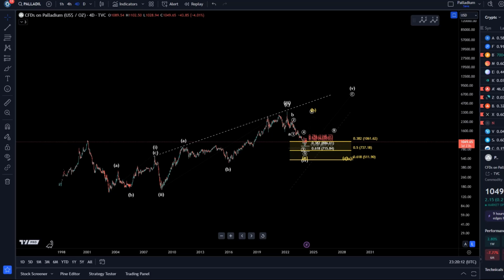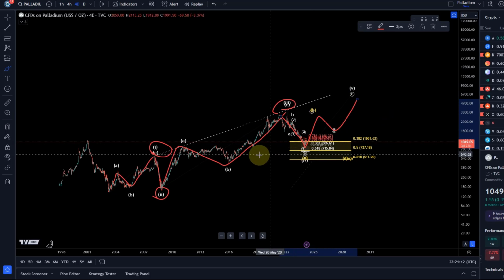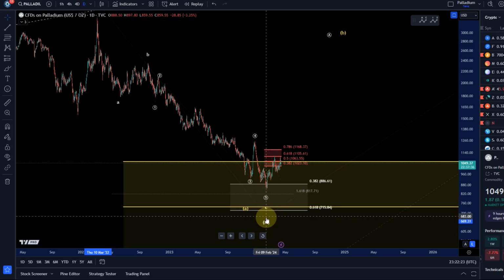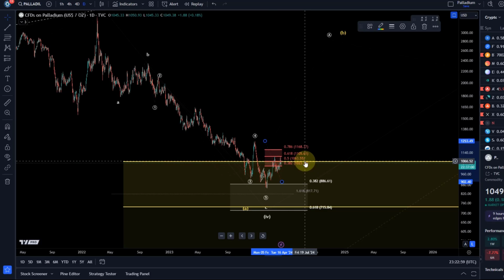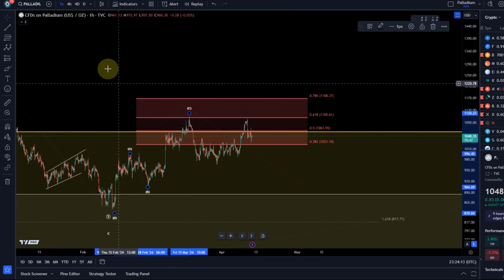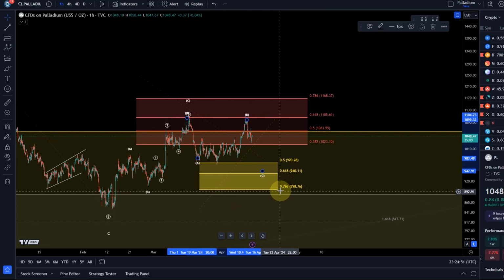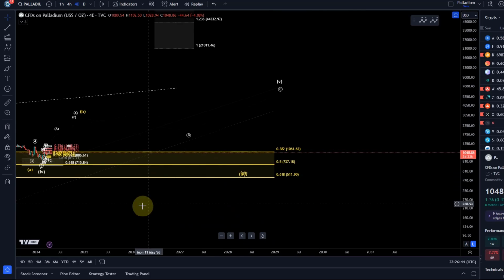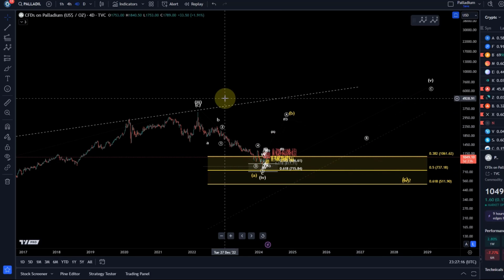PALLADIUM Technical Analysis Today - Elliott Wave and Price News, Long-Term Forecast!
Trade with Trading212:
Receive shares worth up to $100:

--- CRYPTOCURRENCIES: ---

Trade on Coinbase:
Receive $10 in BTC (see terms on website):

Code: WE4091